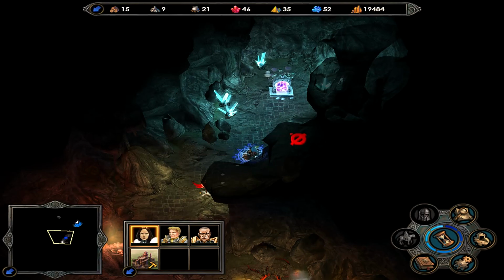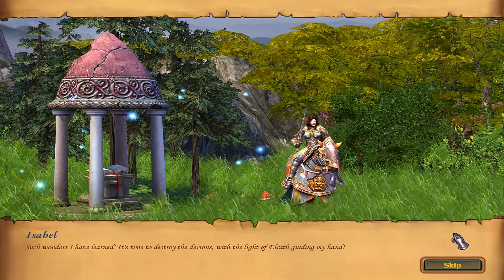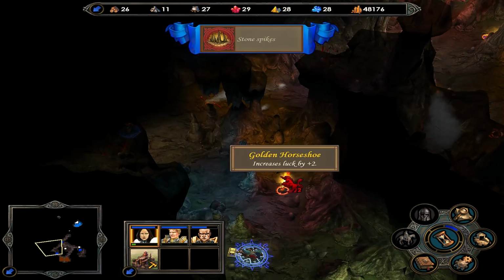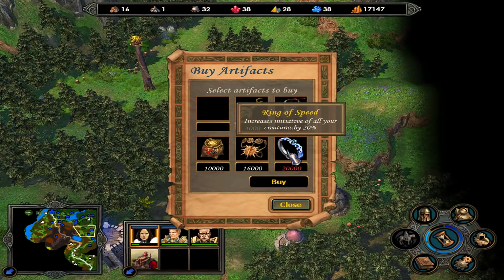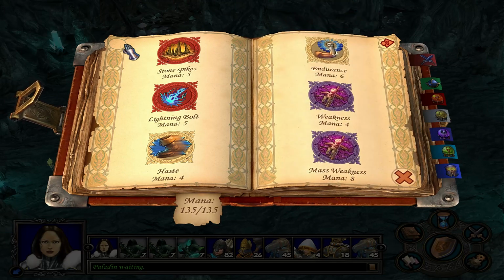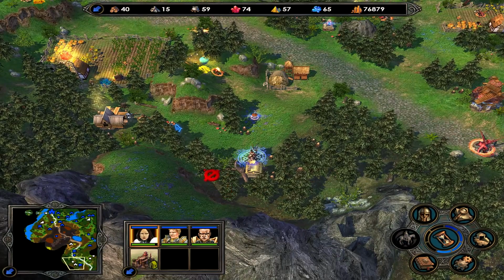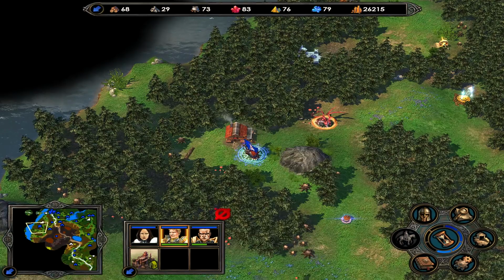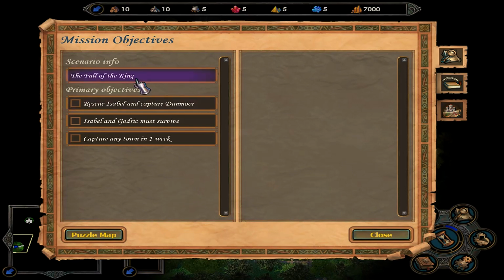LP | HOMM 5 | 05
Wrapping up the mission (The Trap).